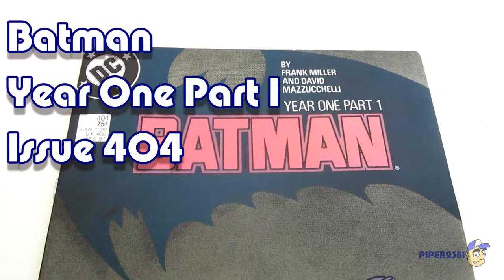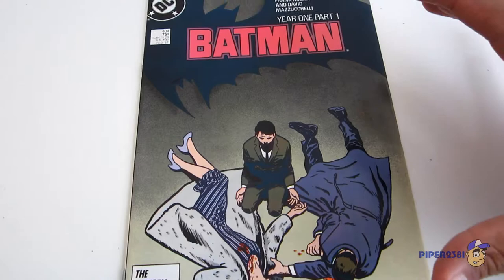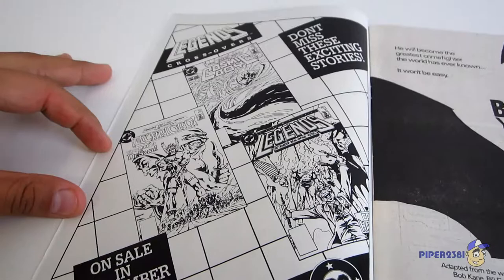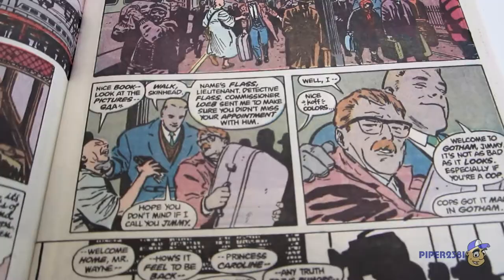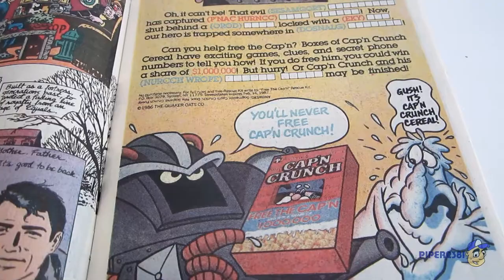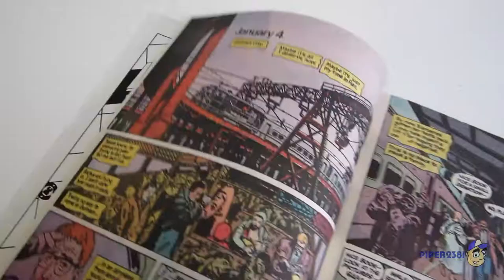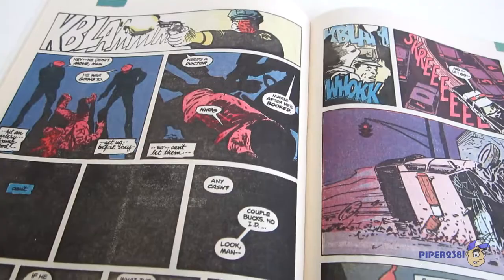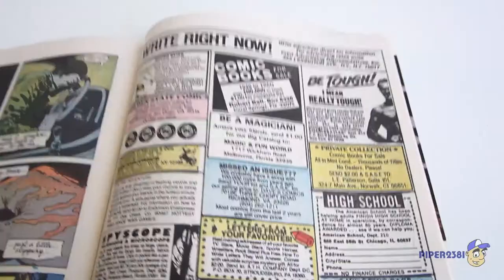Batman Year One Part 1 Issue #404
A video review of the comic book Batman Year One Part 1 Issue #404.  This popular issue was written by Frank Miller and illustrated by David Mazzucchelli.  This comic tells the story of the first year Bruce Wayne spent as Batman.